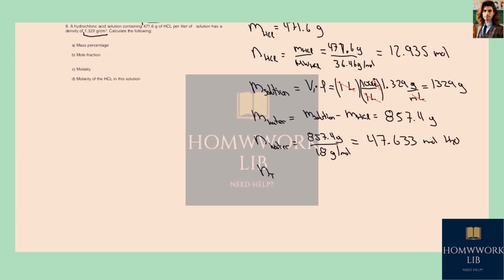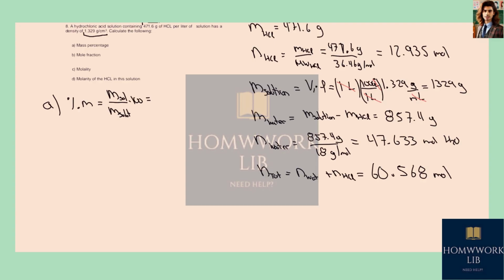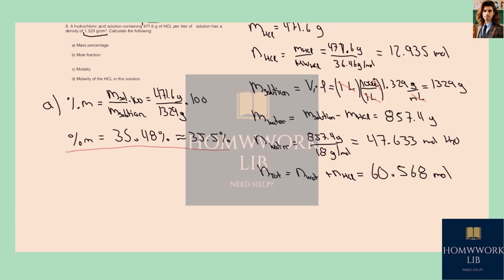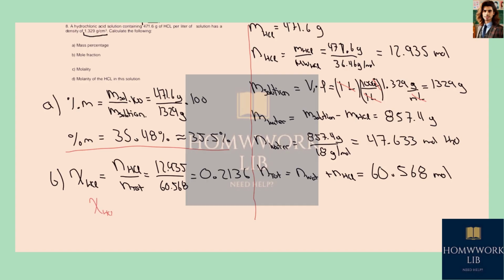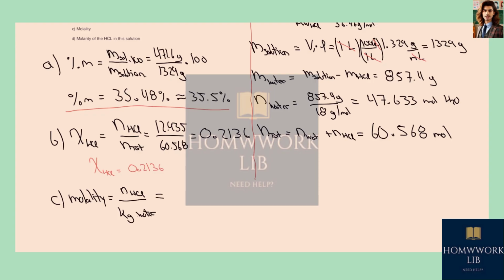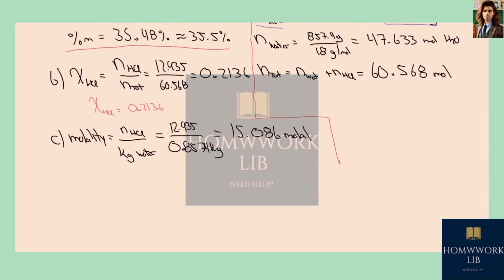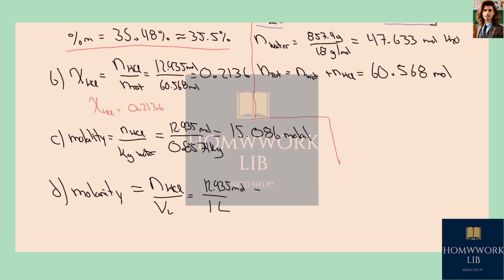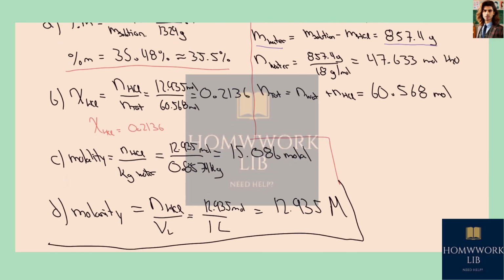[Chemistry] A hydrochloric acid solution containing of per liter of solution has a density of .